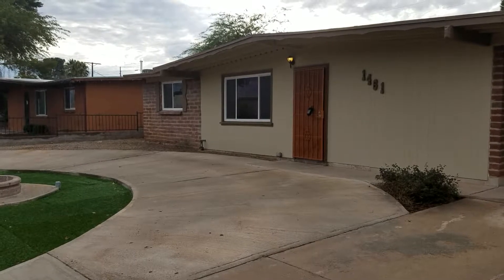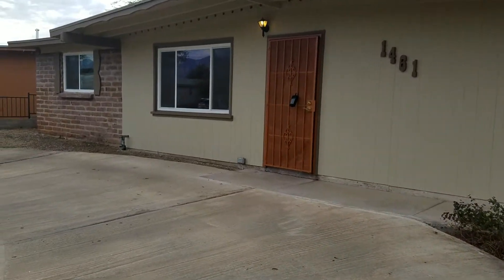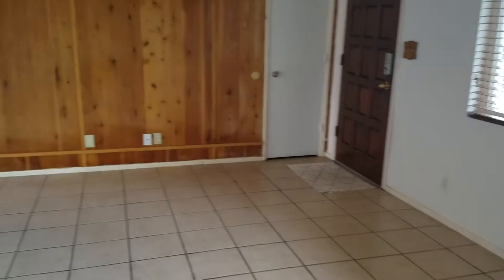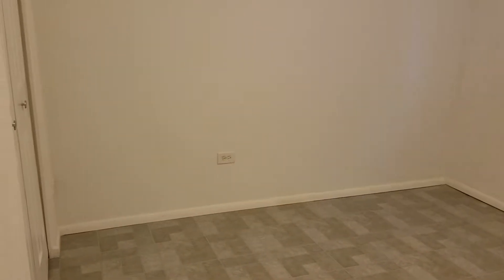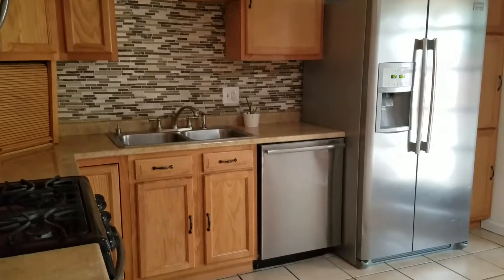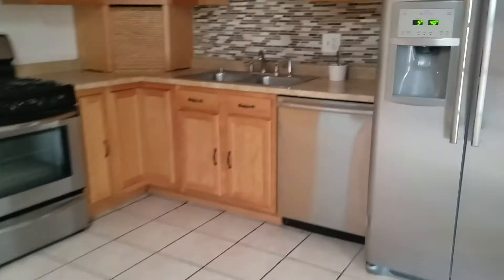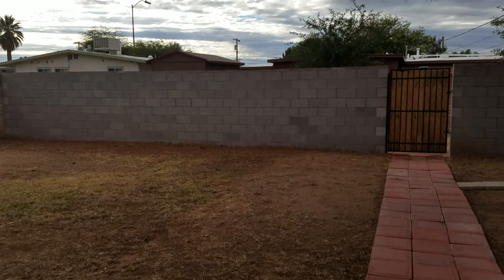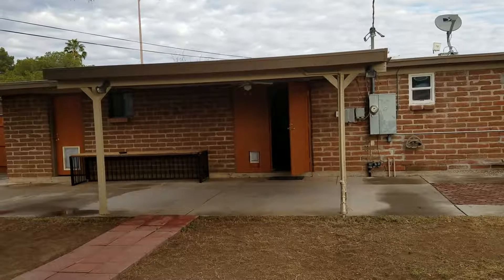1461 W. Gardner Street- video tour